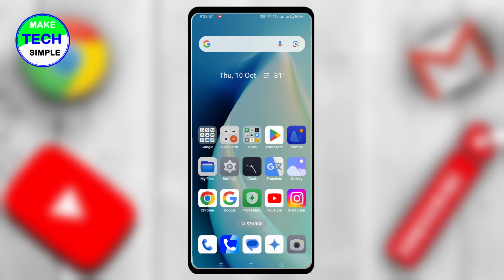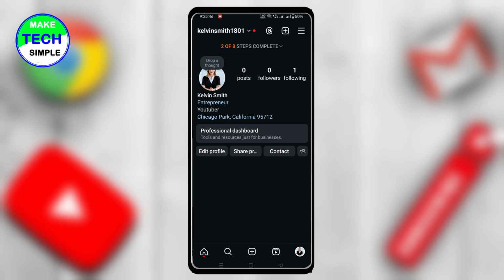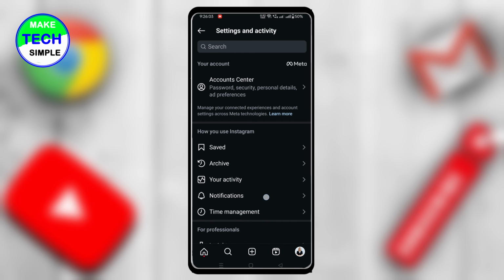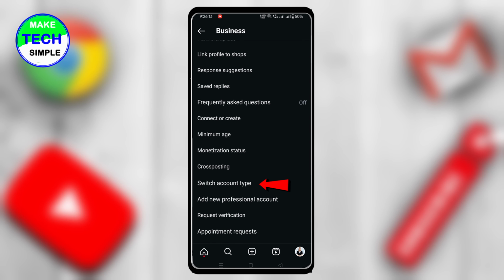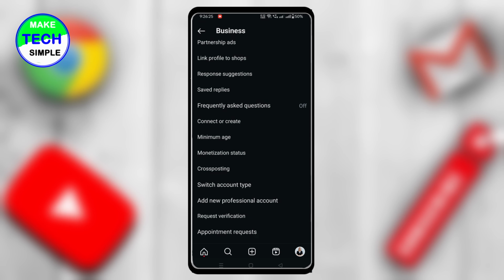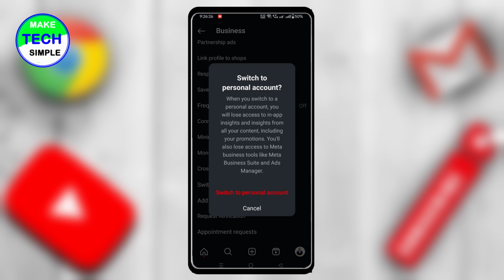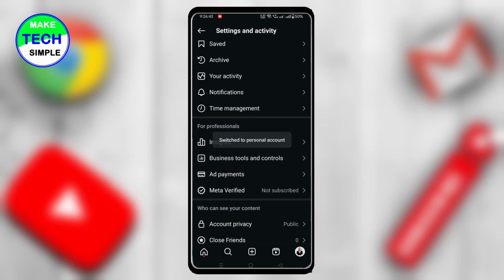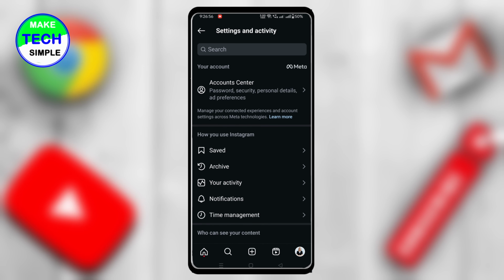How to Switch to Personal Account From Business Account On Instagram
Are you looking to switch your Instagram account from a Business account back to a Personal account in 2024? In this step-by-step tutorial, we’ll guide you through the entire process to make the transition seamless and easy! Discover the benefits of a Personal account, tips on privacy settings, and how to retain your followers while making the switch.

In this video, we'll cover:
- The reasons to switch back to a Personal account
- A detailed walkthrough of the switching process
- Important considerations and features of Personal vs. Business accounts
- Frequently asked questions about Instagram account types

Whether you're feeling overwhelmed by analytics or just want a more relaxed Instagram experience, this video is for you!